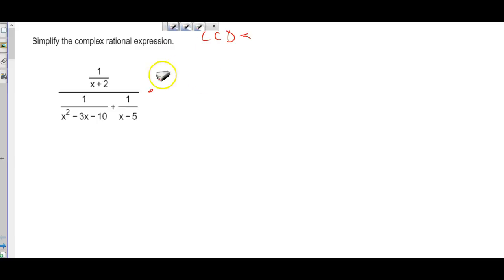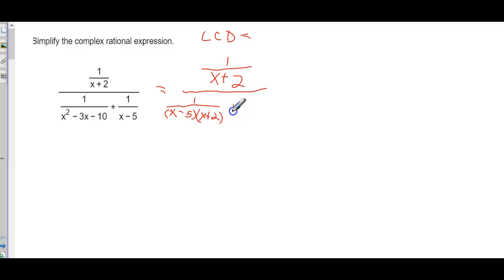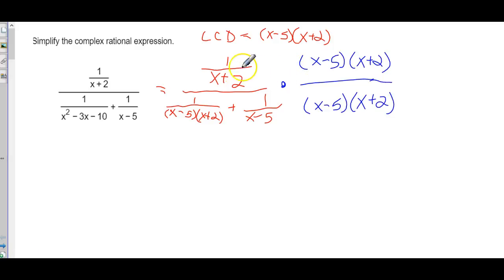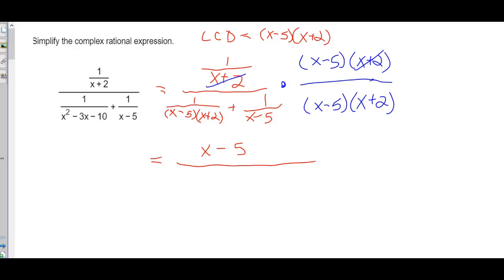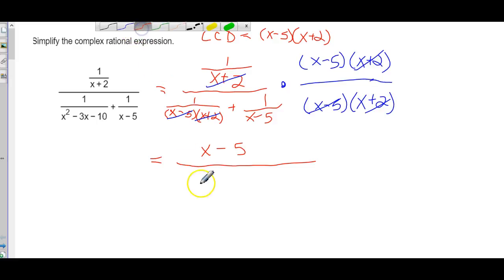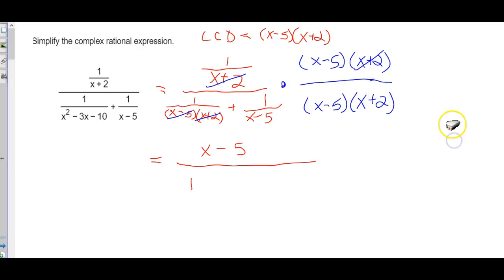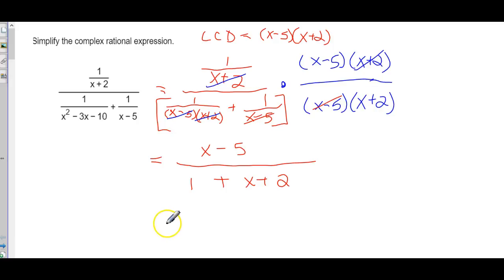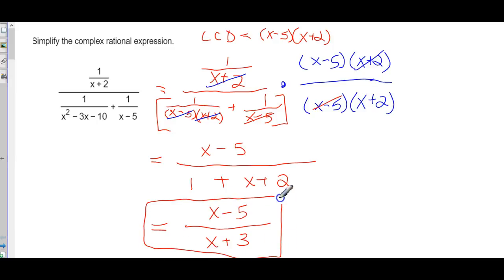HW problem:Simplifying Complex Rationals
Simplification of a complex rational expression